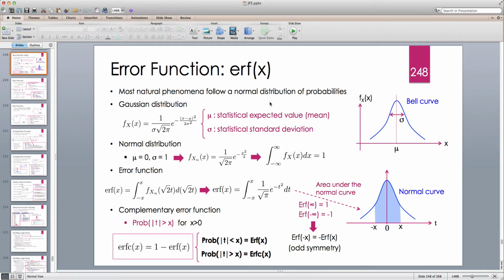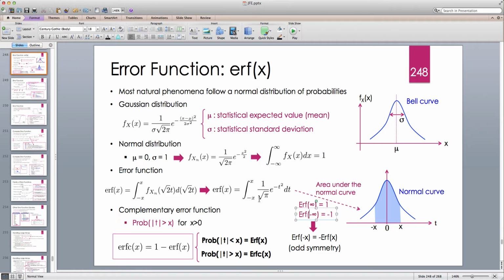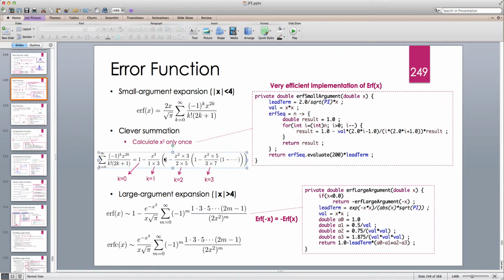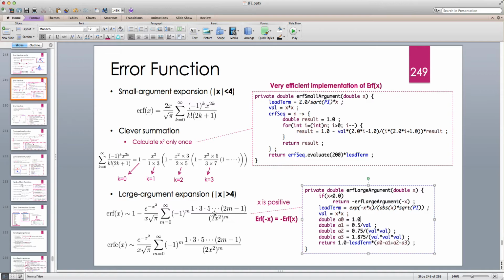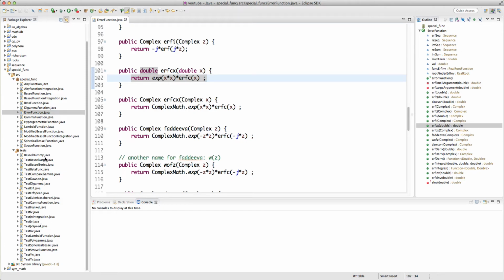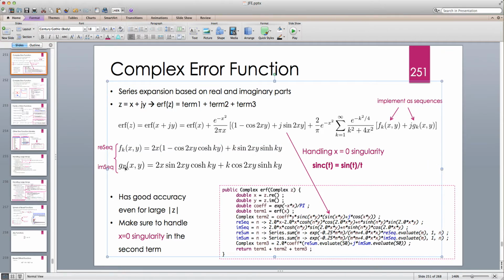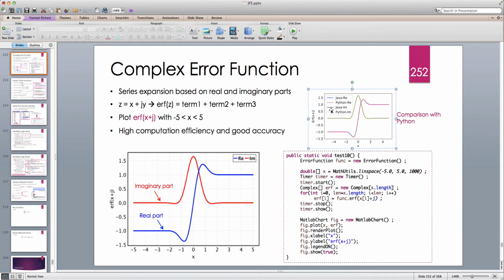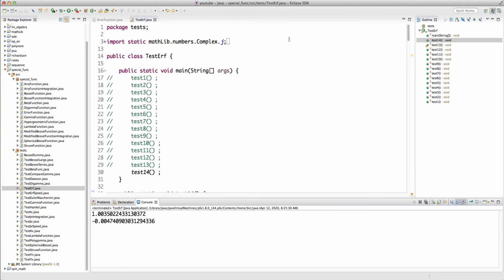Java for Scientific Computing: Error Function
In this java tutorial, I discuss the efficient implementation of Gaussian error function in java for real and complex numbers. For more reading material, see: